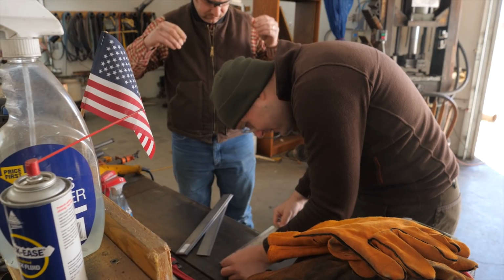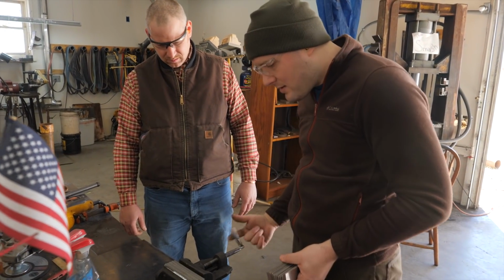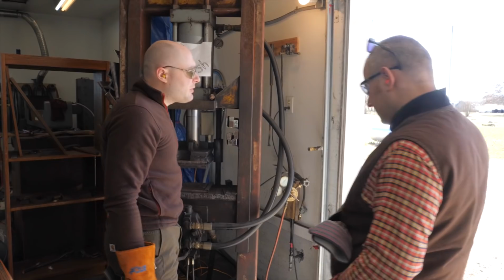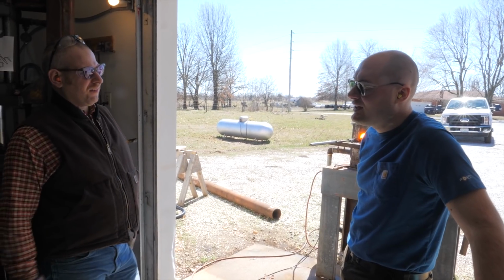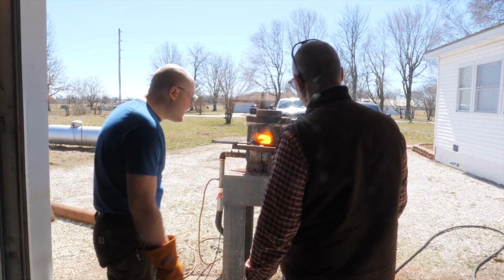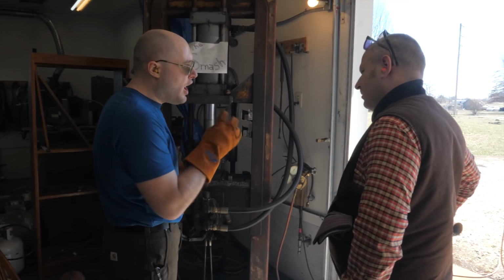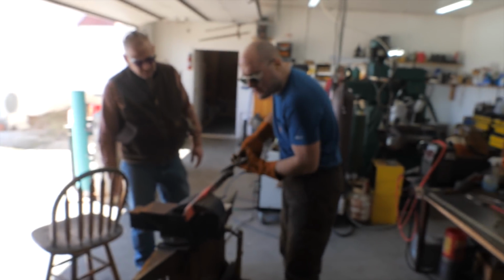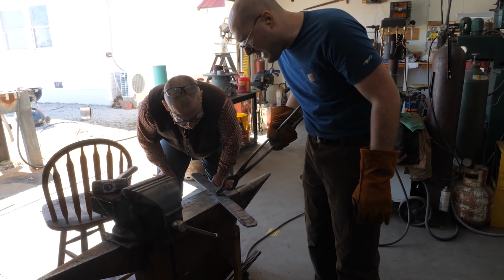In Depth Tutorial on How to Make a Twist Damascus Pattern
🔥🔥🔥🔥🔥🔥My name is Kyle Royer, I am a master BladeSmith.  This is an in depth tutorial on how to make a twist damascus pattern.  I am teaching Bob Earhart who recently received his journeyman stamp!  He is ready to up his game so he scheduled in with me to spend the day learning how to make twist bar damascus pattern.  His skills he learned will be very useful whenever he does damascus.